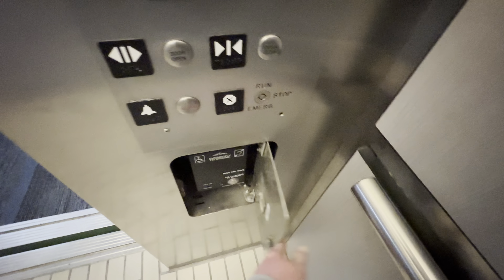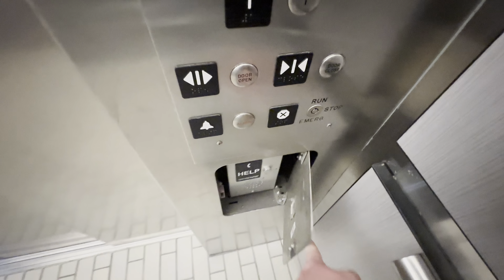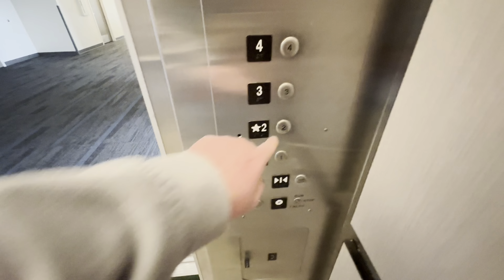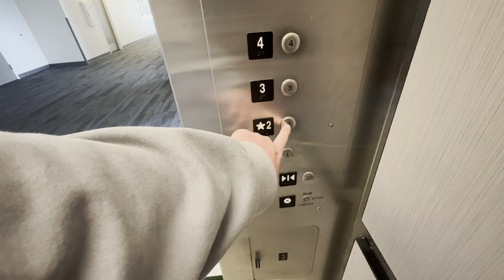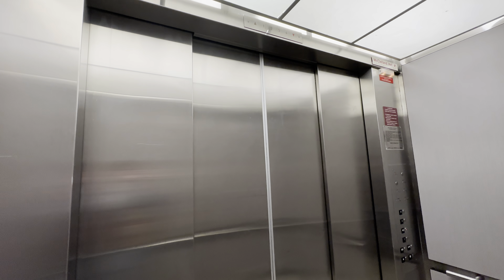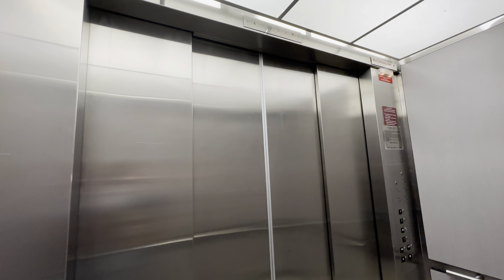iPhone 14 Pro Max: US Hydraulic Elevators/Lifts @ McClelland Hall UA Tucson AZ